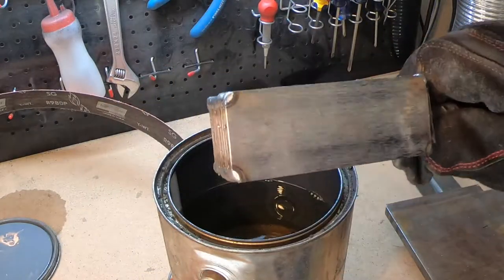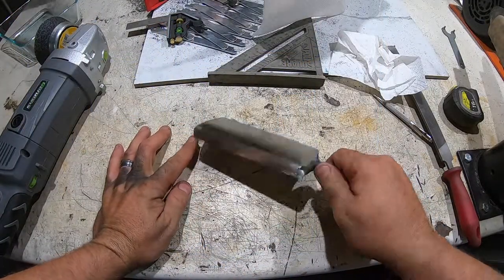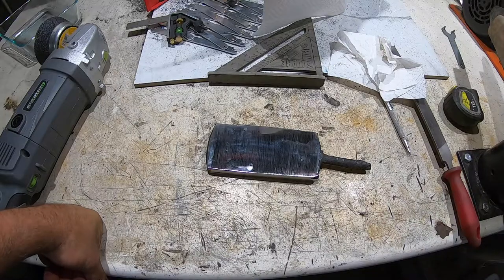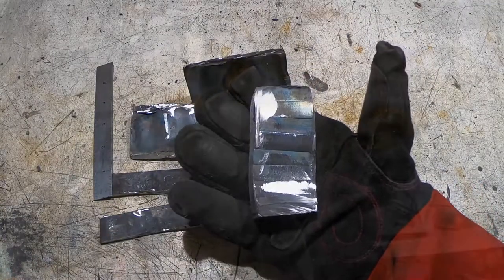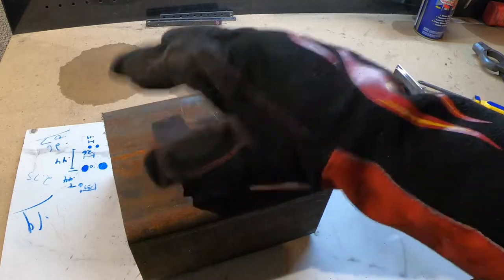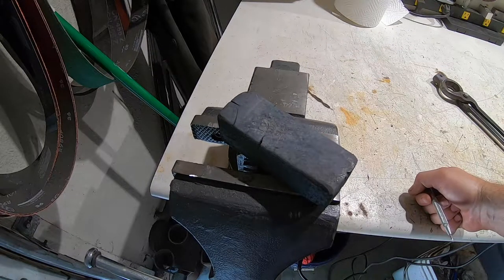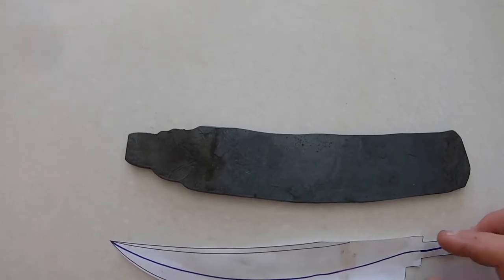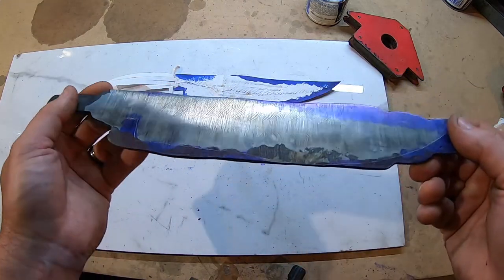Making a Bowie with Feather Pattern Damascus - Forging the Pattern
In this multi-part series I'll be making a takedown bowie with feather pattern damascus.
Part 1 is forging the feather pattern.

Special thanks to Loz Harrop for answering all my questions about the best way to draw out the feather!

Etsy Store